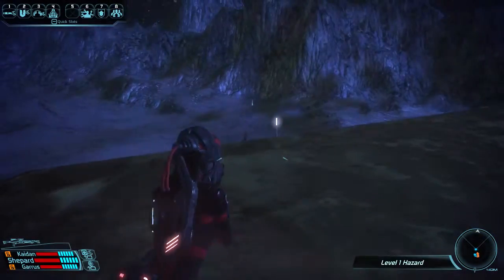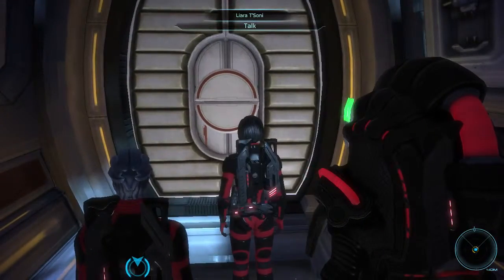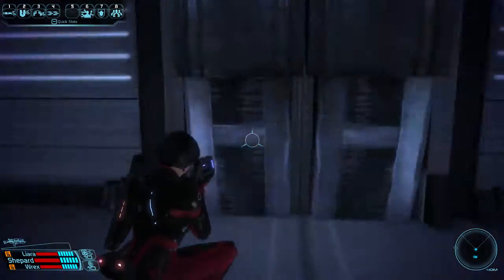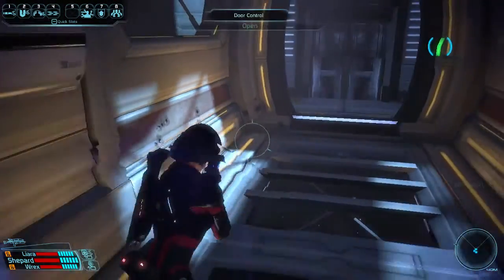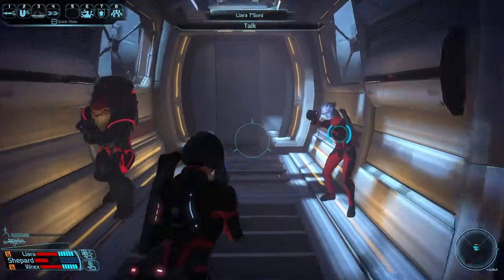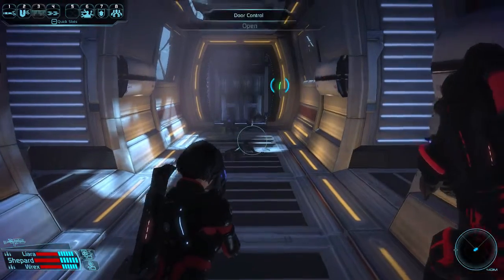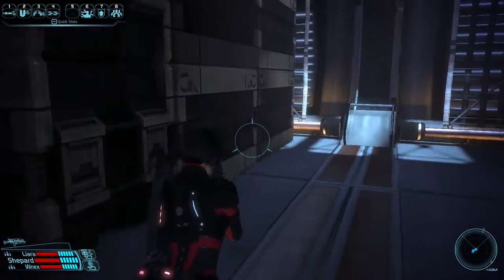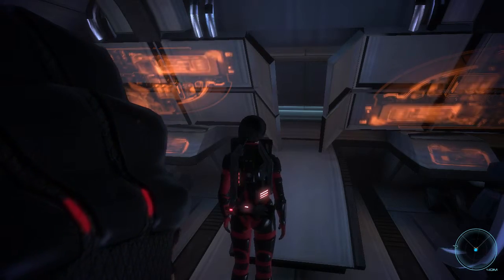Let's Play Mass Effect 1 (PC) - Part 69: Derelict Freighter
We discover a derelict freighter drifting near an asteroid belt in the Caspian system (Maroon Sea).  The ship's comms are silent, but something horrifying has survived in the vacuum of space...

Assignments:
UNC: Derelict Freighter (completed)

I am NOT skipping cutscenes or dialogue if I can help it.  I also like to be goofy, so get used to it.

The Mass Effect series is the intellectual property of Bioware (and Electronic Arts).  All owners retain copyright to their respective works.